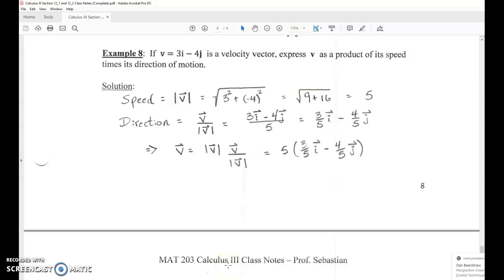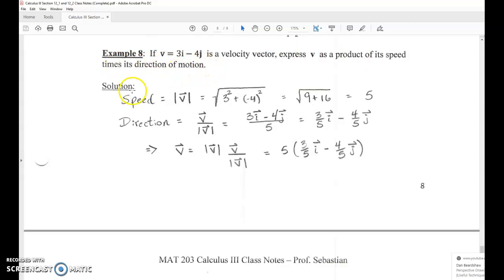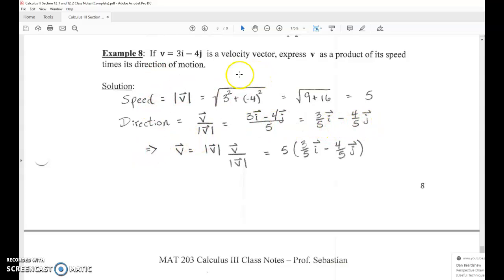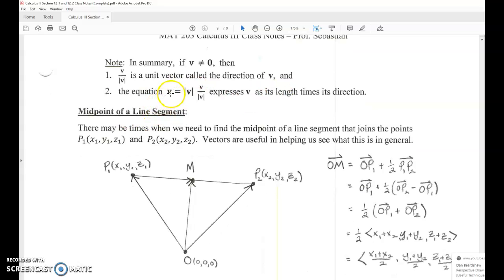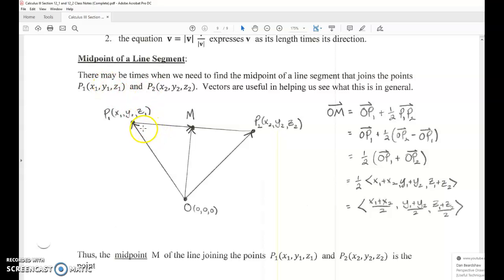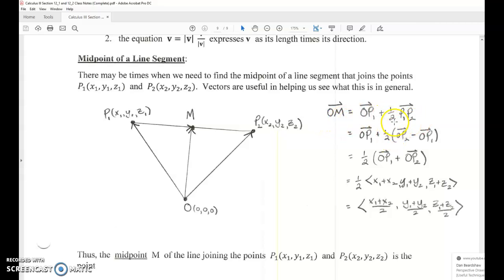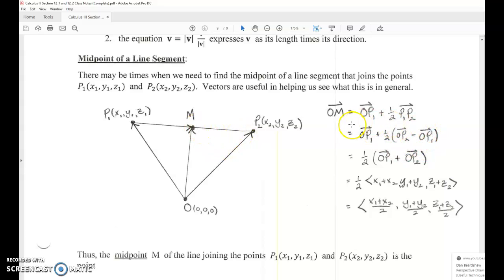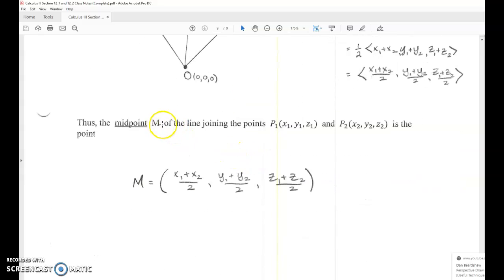Calc III (Sebastian) - Example 8